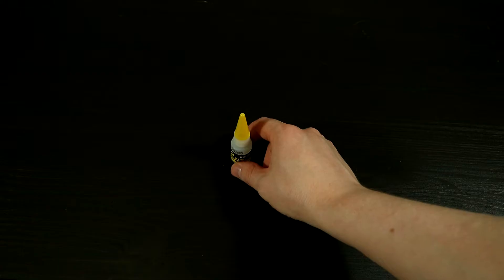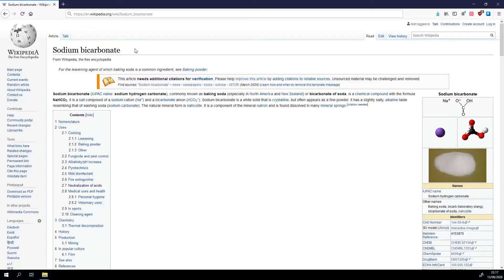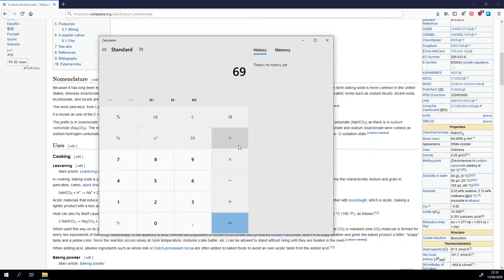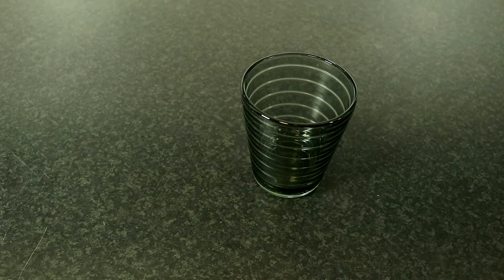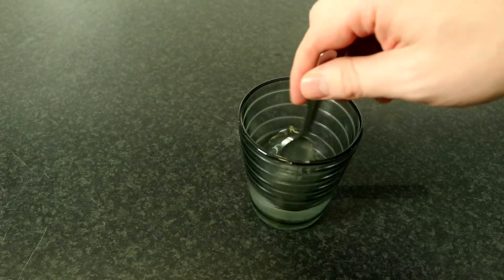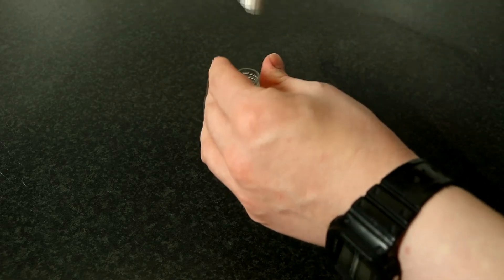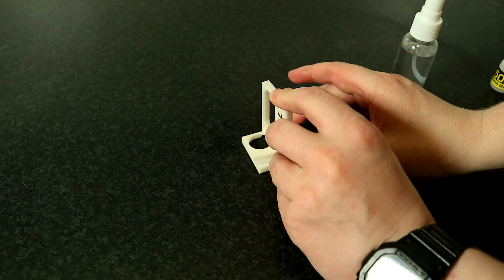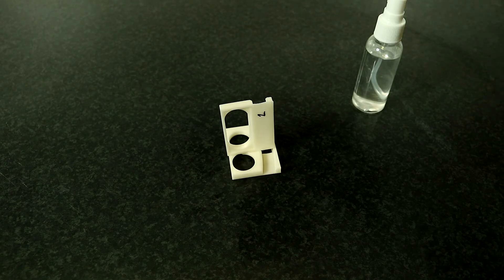Home made Super Glue Accelerant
I had to make my own accelerant as there were none that I could order from online after seeing people in the US use them.

This DIY recipe is super simple:
Water and baking soda aka sodium bicarbonate.